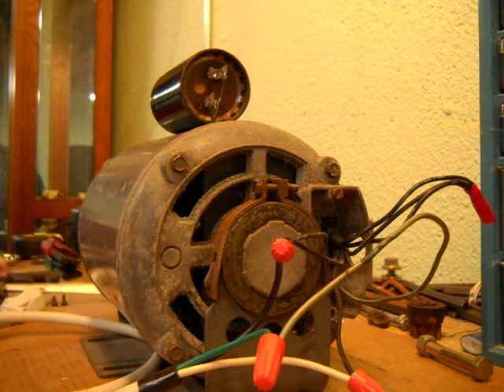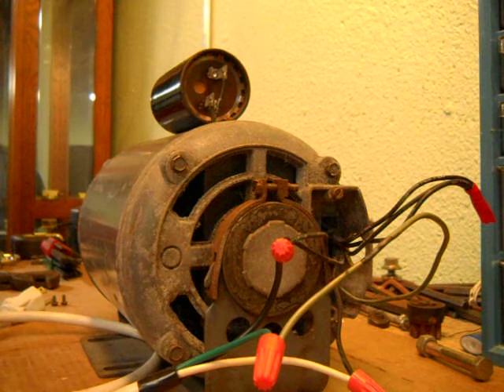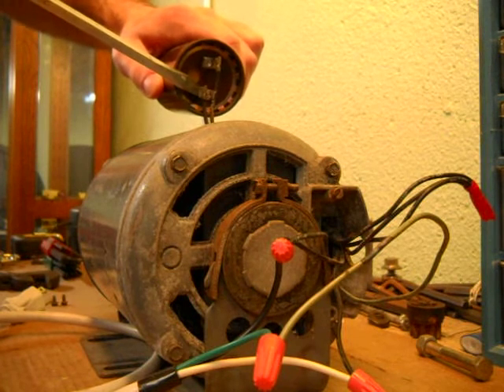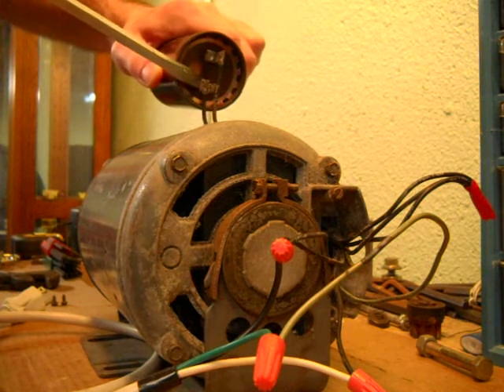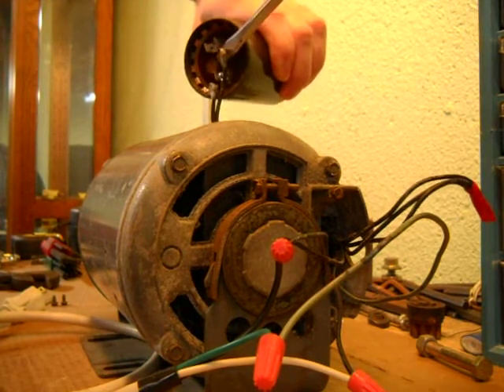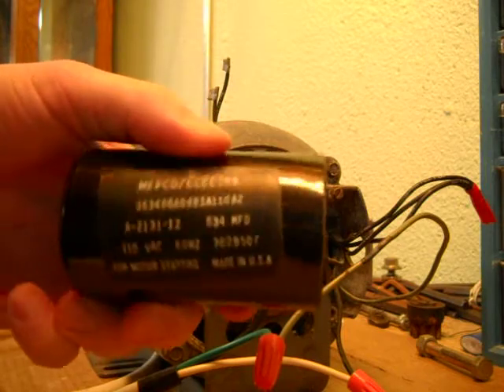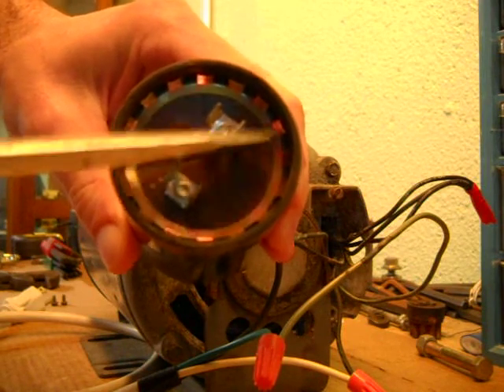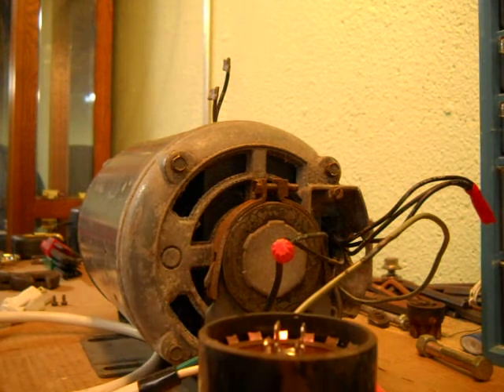Removing and discharging a start capacitor.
Any capacitor will hold a charge after being energized. so when removing do not touch the 2 terminals until the capacitor has been discharged.